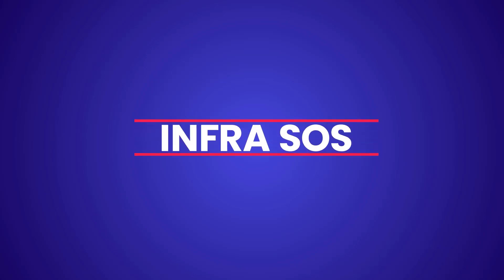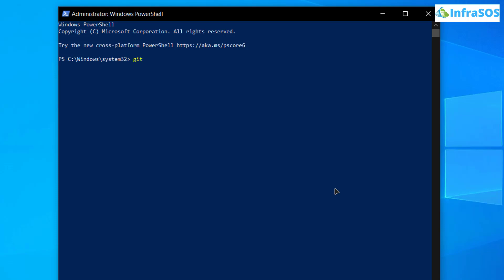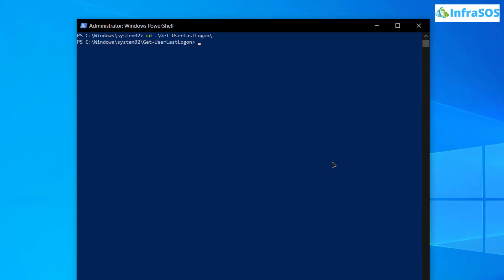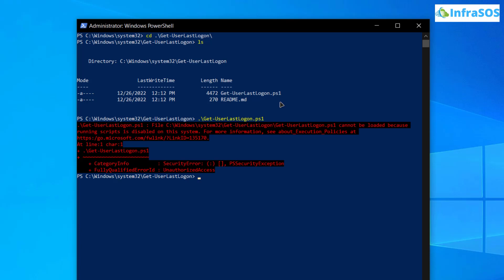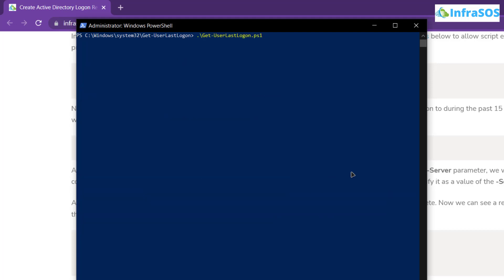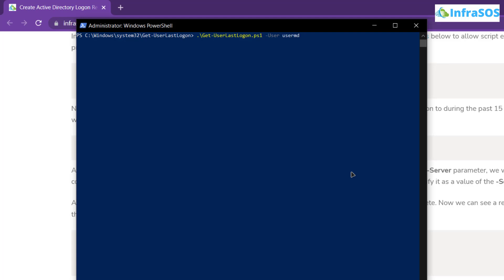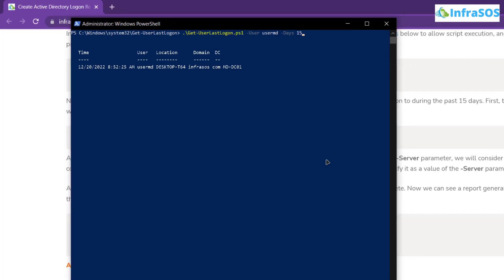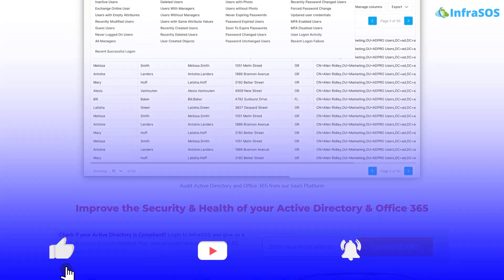How to Create Active Directory Logon Reports with PowerShell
Create Active Directory Logon Reports with PowerShell: Auditing in an Active Directory (AD) environment is crucial for security. It is vital to find out what the user has done and which system they logged in to. Therefore, one of the essential tasks most administrators are dealing with nowadays is finding where a user has logged on.

This video will show the process of generating Active Directory Logon Reports With PowerShell

⏰Timestamps⏰
00:00 Intro Active Directory Logon Reports using PowerShell
00:07 Pre-reqs
00:14 Downloading Powershell Script
00:59 Making Powershell Script Usable
01:15 Getting Active Directory Last Logon for a user using the Script
02:04 InfraSOS
02:16 Outro AD user logon reports